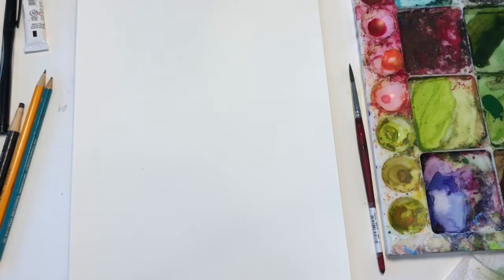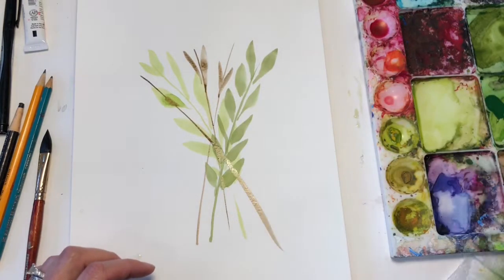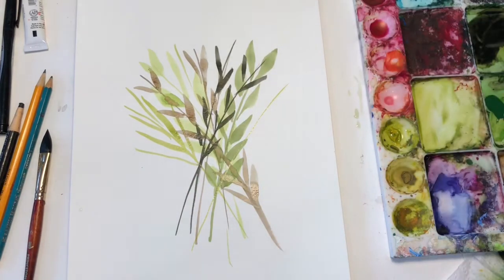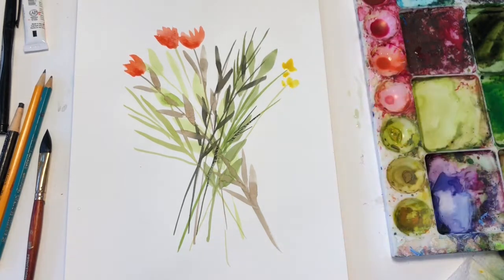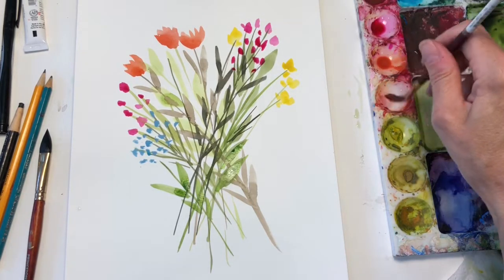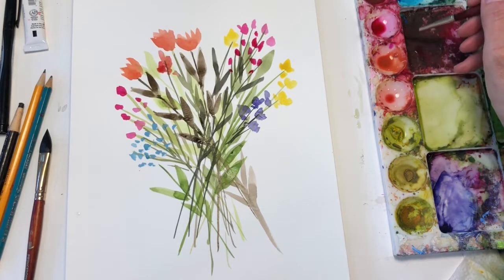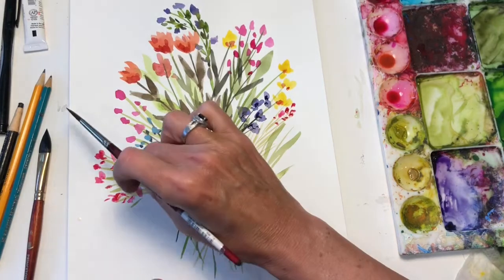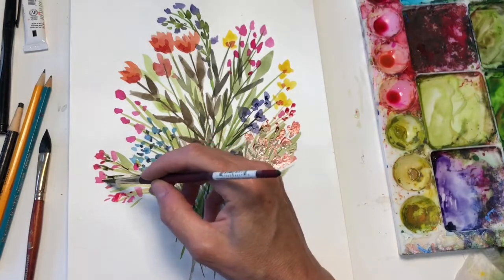EASY Watercolor Botanical Tutorial/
How to paint and easy botanical bouquet

Using the techniques from my Easy watercolor leaves video you can paint a fun botanical bouquet

Paper used : Strathmore 300 artist series 140lb cold press
Paints:  Kurete watercolor, art philosophy concentrated watercolor
Princeton brush- Long round #8